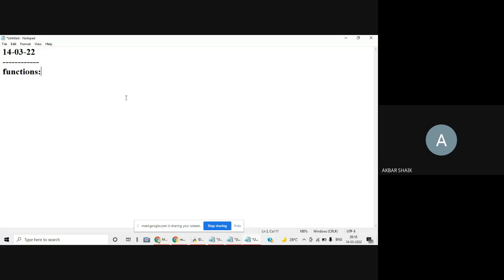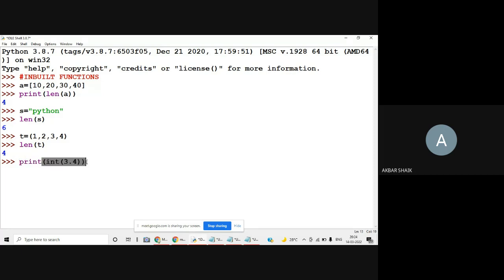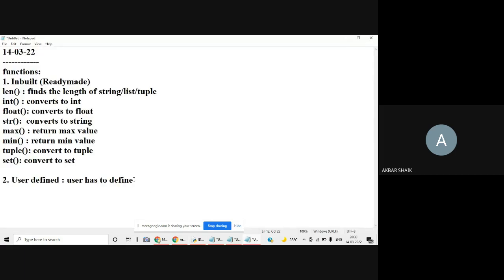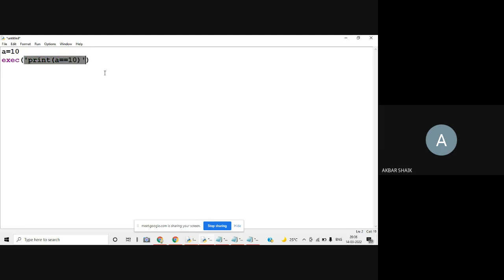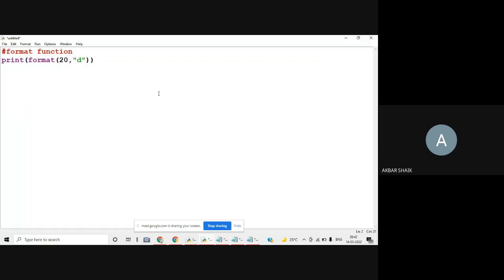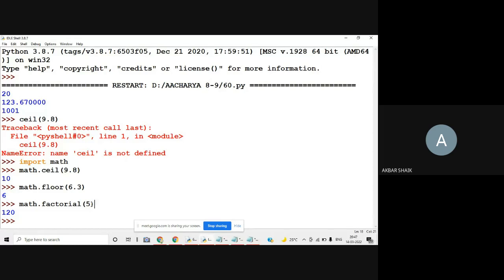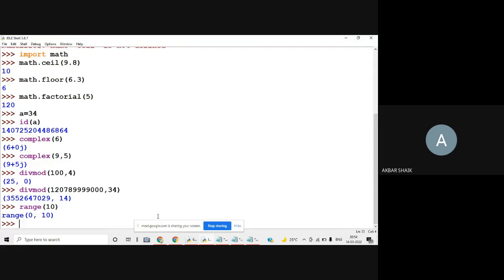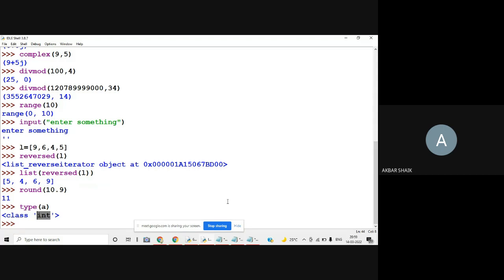Core Python Class : 21